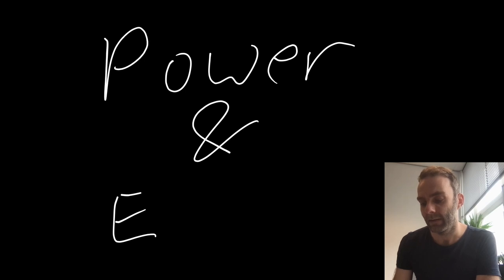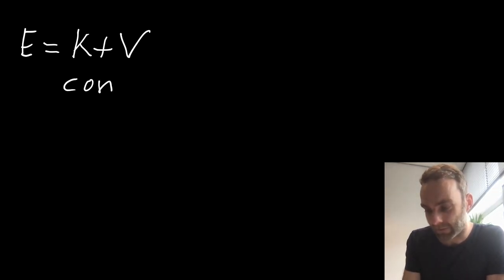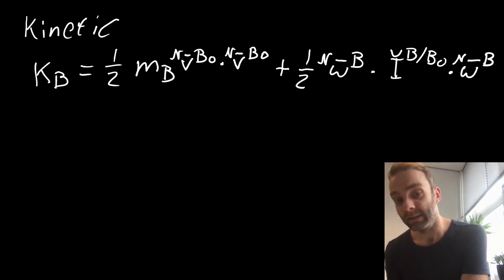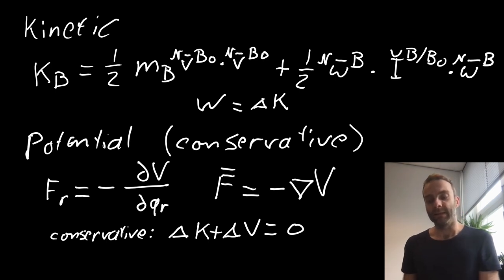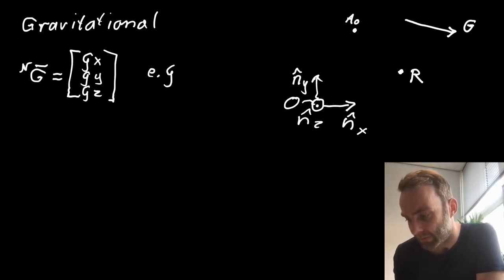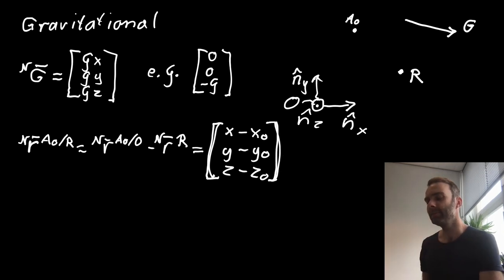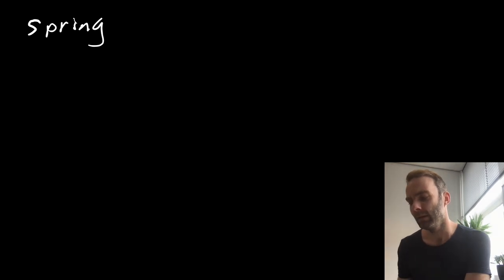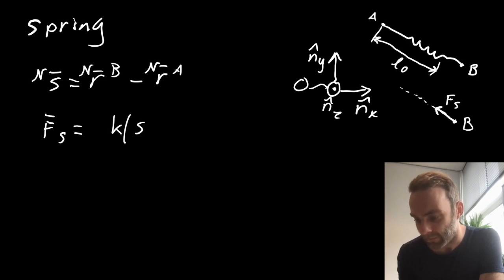Multibody Dynamics 2023-2024: Energy and Power